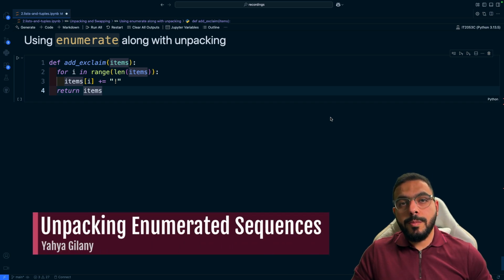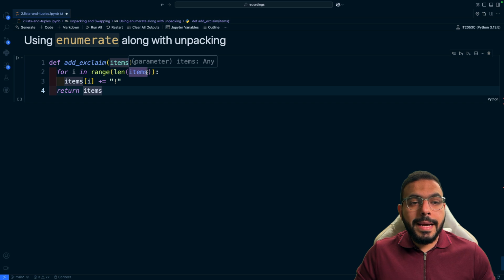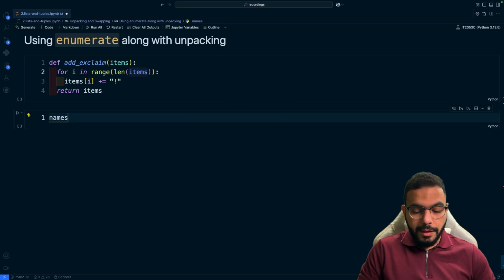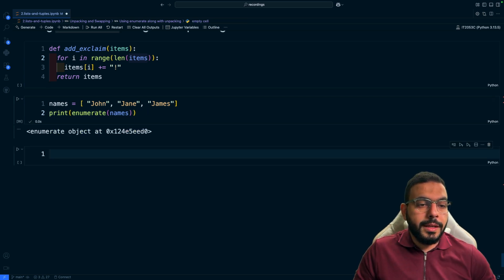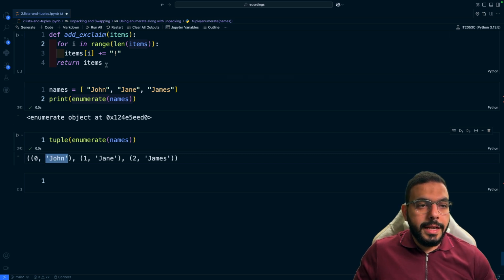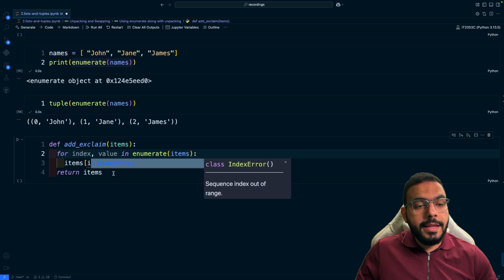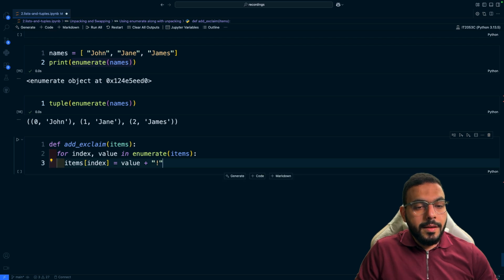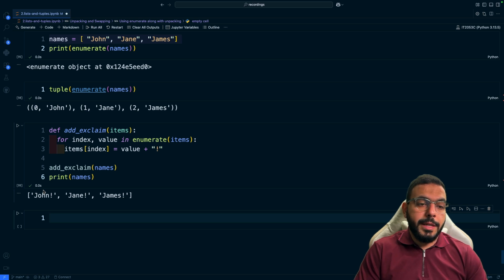Unpacking Enumerated Sequences